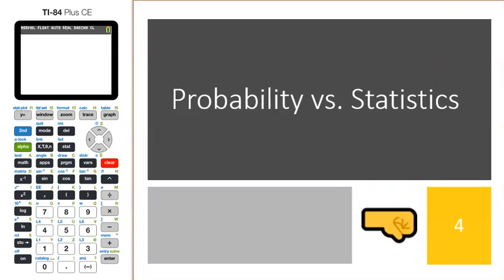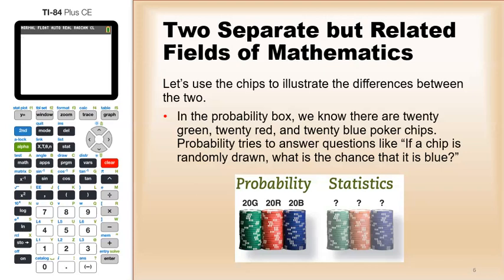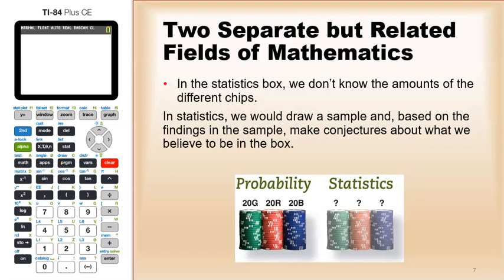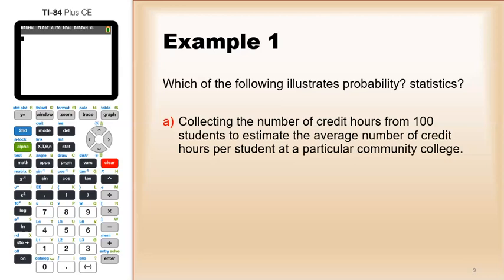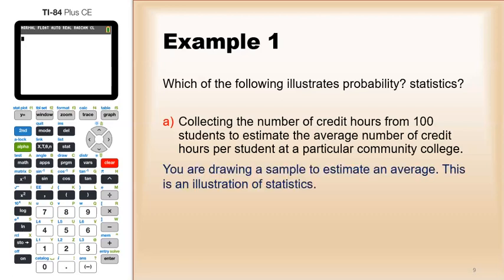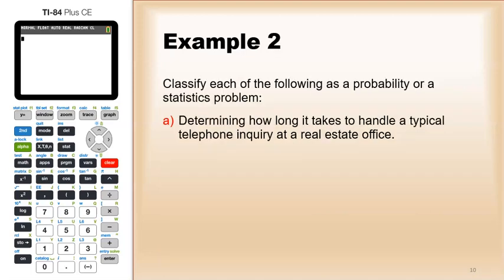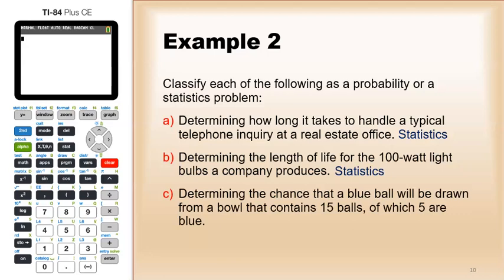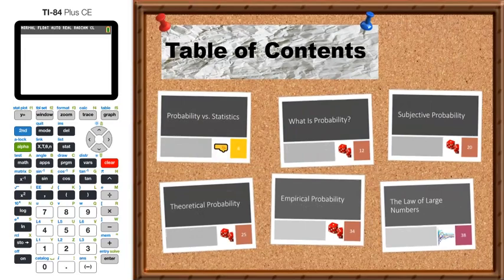12 2 Probability vs Statistics